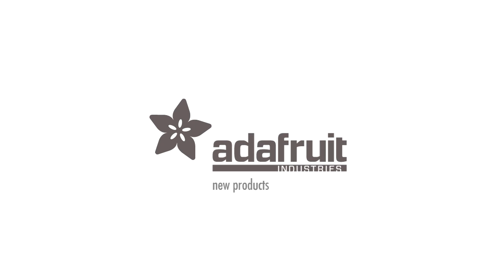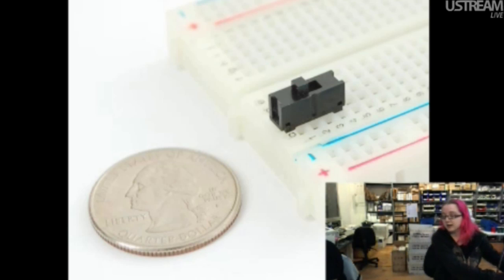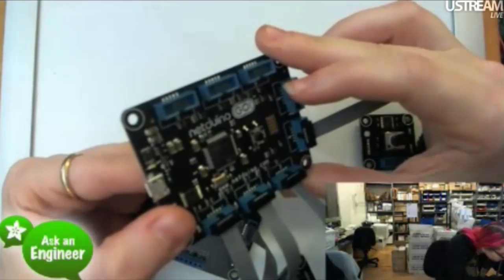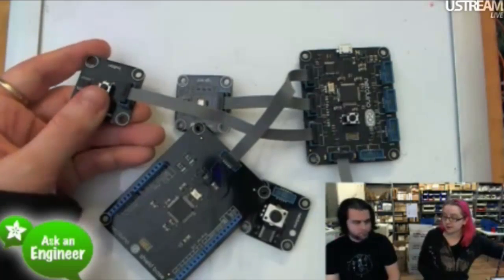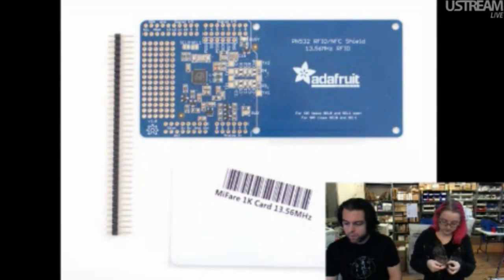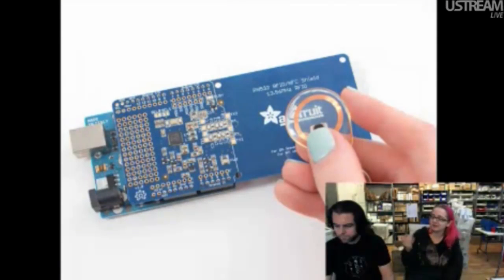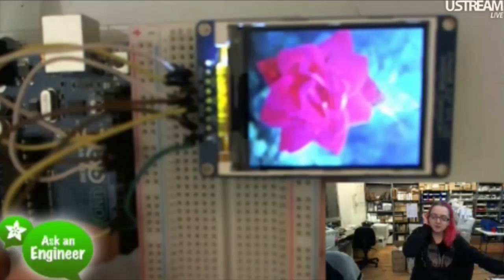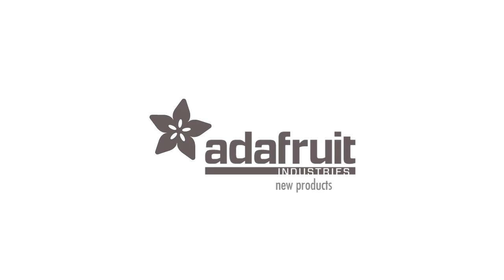New products 4/28/2012